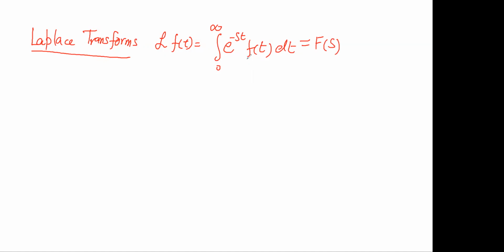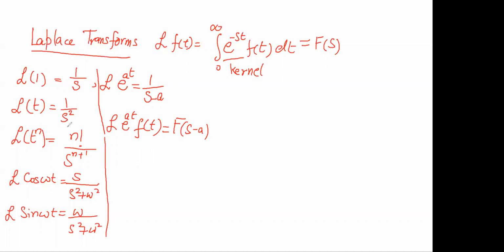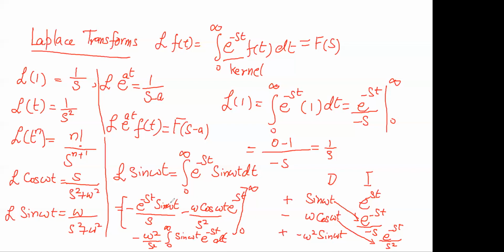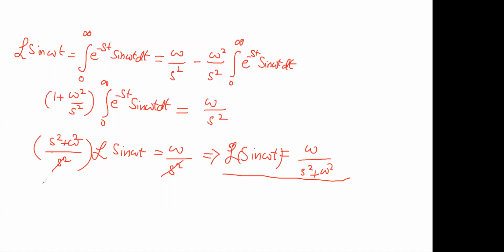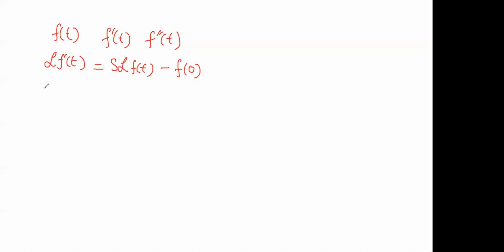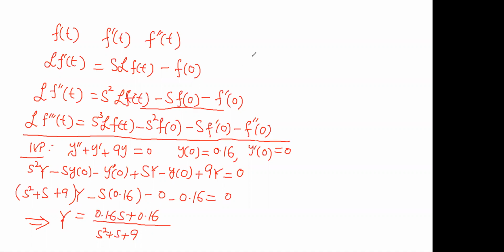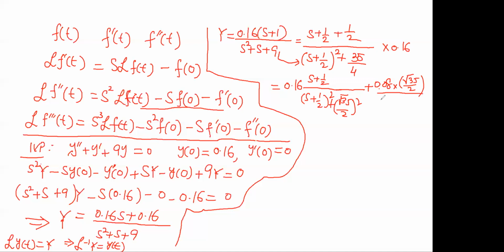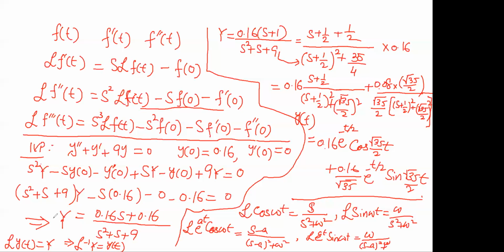Lecture 2020 09 23 Laplace tranforms till ODE application